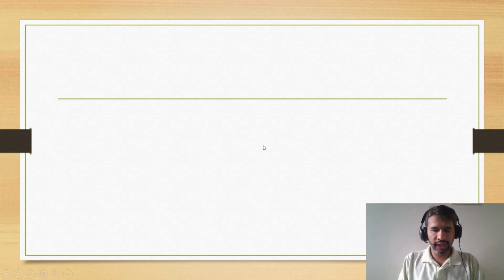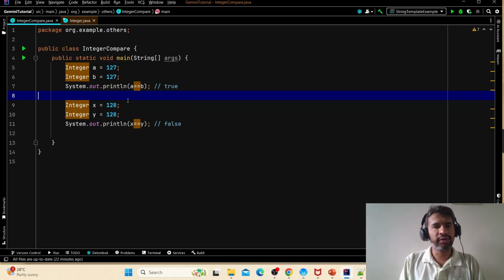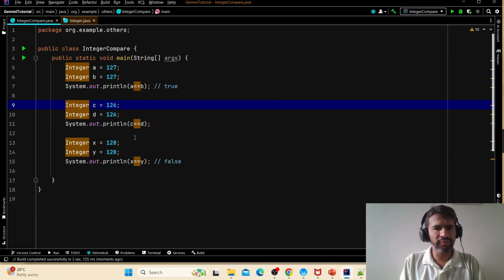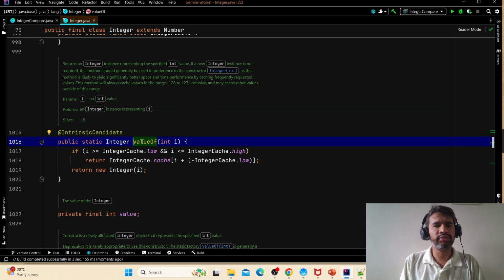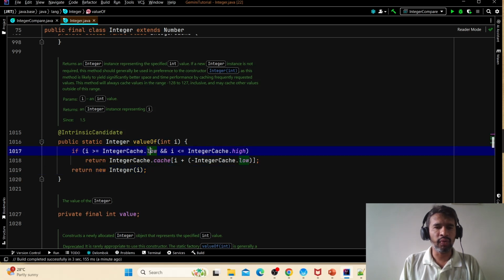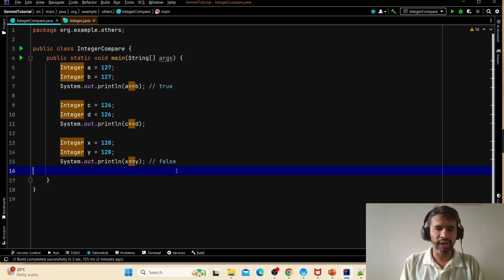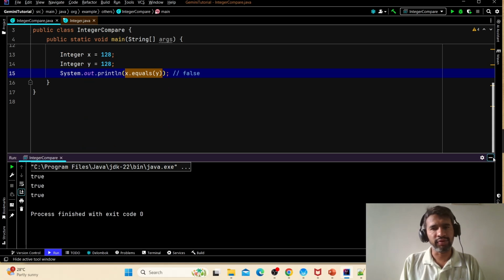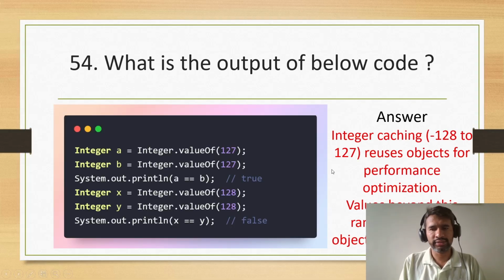Top 75+ Tricky Java Interview Questions - 127 == 127 vs 128 == 128 in Java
🔍 127 == 127 vs 128 == 128 in Java | Understanding Integer Caching and Object Comparison

In this video, we explain one of the most confusing Java interview questions:
“Why does 127 == 127 evaluate to true, but 128 == 128 may evaluate to false?”

This is all about autoboxing, Integer caching, and object equality vs primitive equality in Java. By the end of this video, you’ll understand exactly how Java handles integer values internally — and you’ll never get this wrong in an interview again!

🧠 What You’ll Learn:

How autoboxing works in Java

What is Integer caching and the range of cached values

Why == behaves differently for primitives and objects

The difference between == vs .equals() when comparing numbers

How Java stores small integer objects for performance

Key interview takeaways to explain this confidently

💡 Why This Is Important for Java Developers:

This is a classic tricky question in core Java interviews

Understanding caching helps you avoid subtle bugs in production

Reinforces the fundamentals of object references vs values

Frequently asked to test deep Java knowledge beyond syntax

Students learning autoboxing, caching, and equality concepts

Engineers working with collections and wrappers in Java

Anyone curious about how Java optimizes performance under the hood

📺 Watch This If You Want To:

Explain clearly why 127 == 127 is true but 128 == 128 may be false

Understand Integer caching range (-128 to 127)

Avoid mistakes when comparing wrapper types

Prepare for advanced Java interview questions on memory and equality

💬 Did you ever get tripped up by this question? Share your experience in the comments!